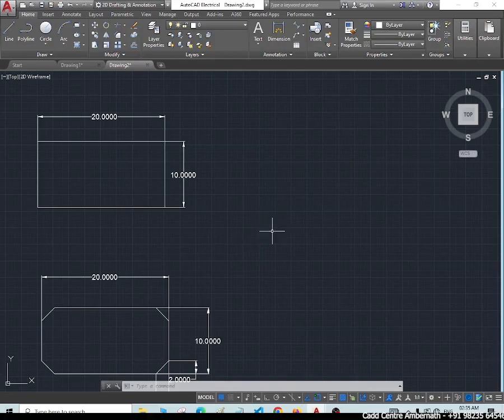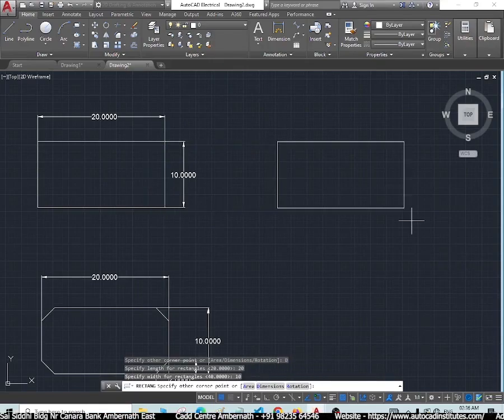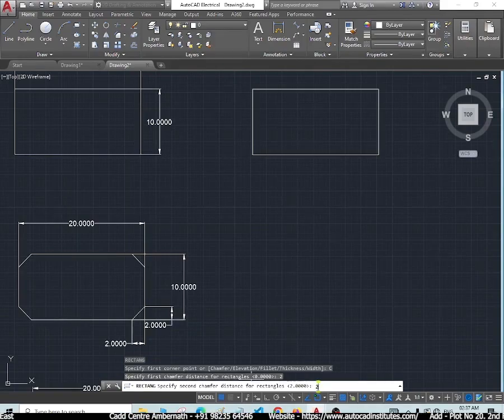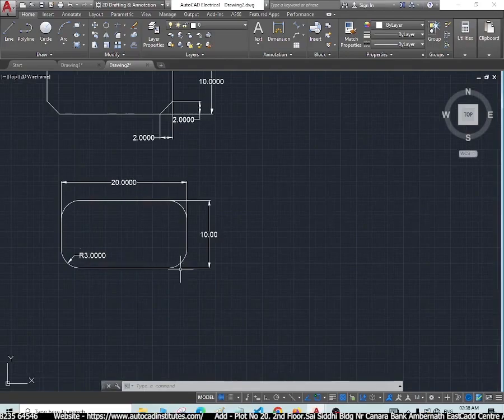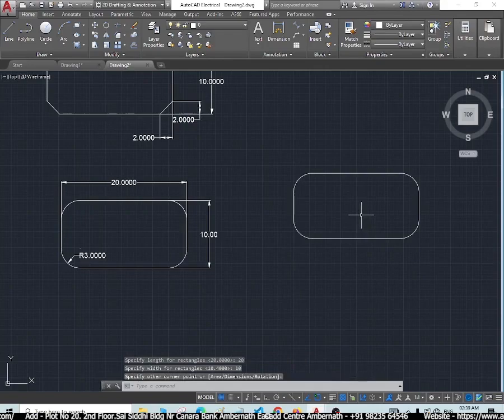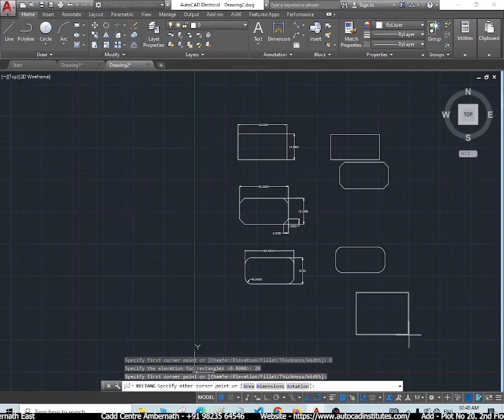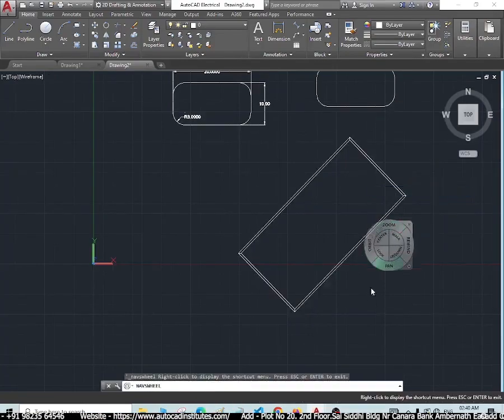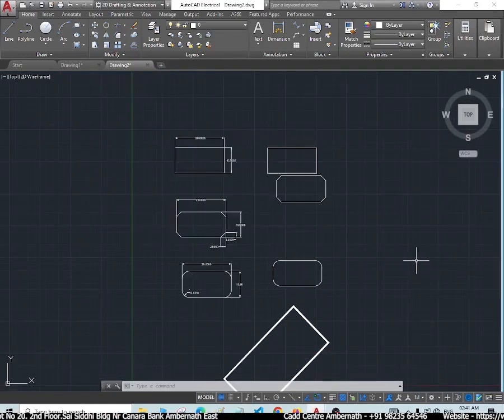AutoCAD Beginner Course: Mastering the Basics & Drawing Rectangle | Step-by-Step Tutorial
Welcome to the AutoCAD Beginner Course, where I'll guide you through the essential foundations of AutoCAD and teach you how to draw a rectangle using this powerful software. Whether you're a complete novice or looking to sharpen your skills, this comprehensive tutorial covers everything you need to know to confidently navigate AutoCAD's interface and grasp the basics. From understanding the coordinate system to utilizing essential tools and commands, you'll gain hands-on experience as we delve into the world of AutoCAD. By the end of this video, you'll have mastered the art of drawing rectangles with precision and ease. Get ready to unlock your creativity and embark on your AutoCAD journey today!